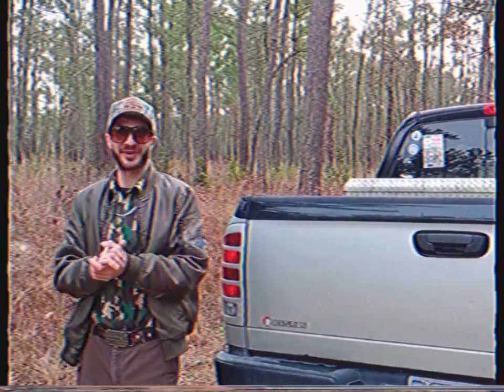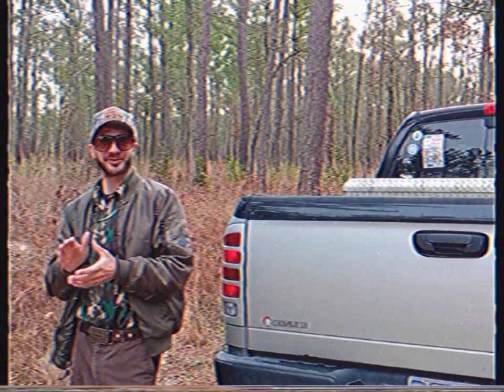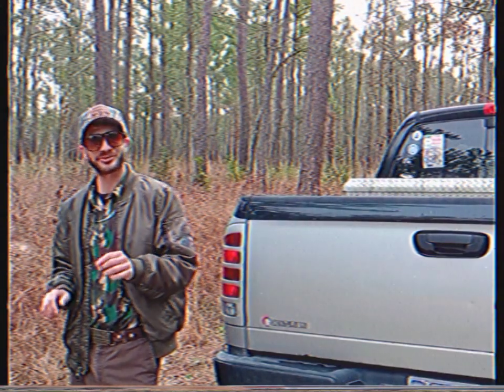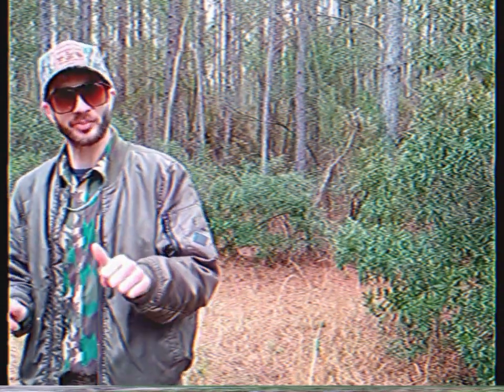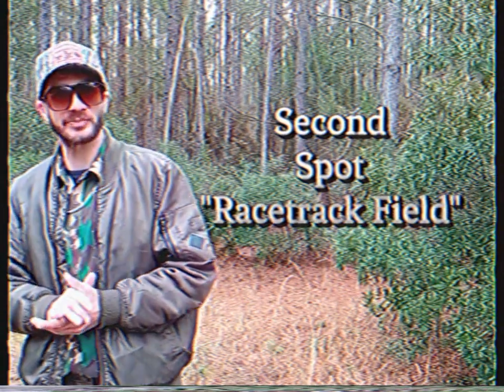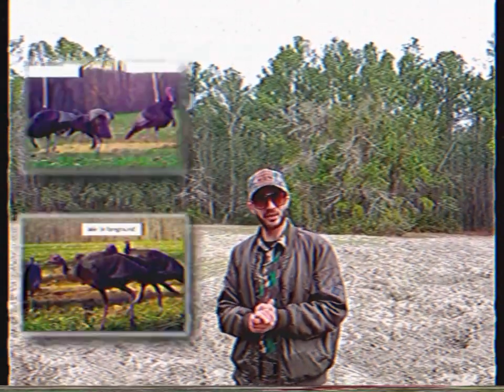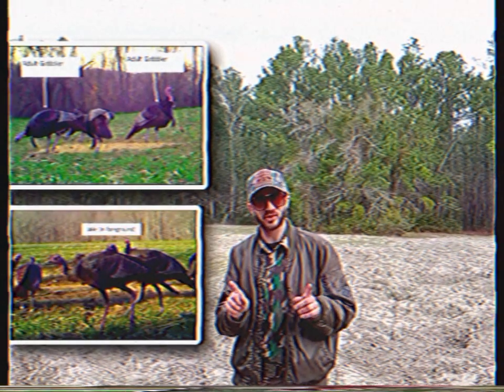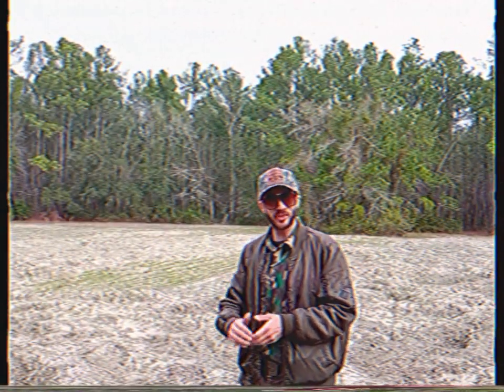Turkey Hunting Fields - The Racetrack | Santee Wildlife Management Area 2024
🌲🦃 Turkey Hunting Fields - Racetrack Field🦃🌲

Here in the Francis Marion National Forest, there are plenty of honey holes to break the ice on the first day of turkey season. In this edition we step out in search of some turkey sign & tracks as well as a few tips & stories. Growing up in these neck of the woods, places like these hold special importance. Wildlife activity remains as active & prevalent as the days of yore. Let's keep the outdoor tradition alive and strong for generations to come!